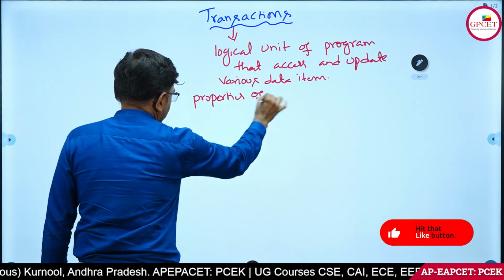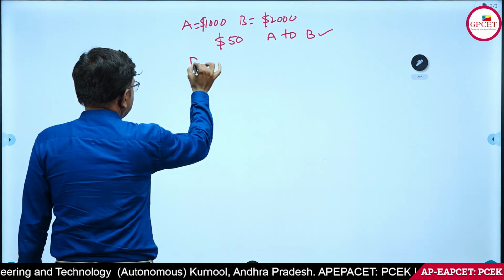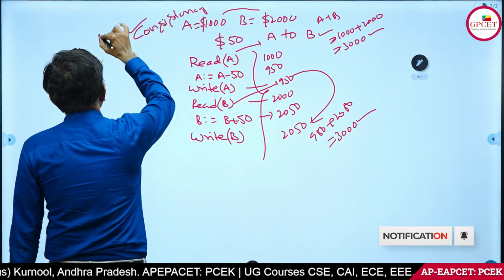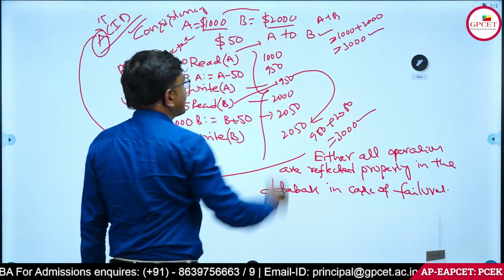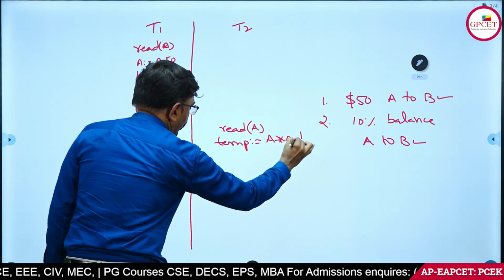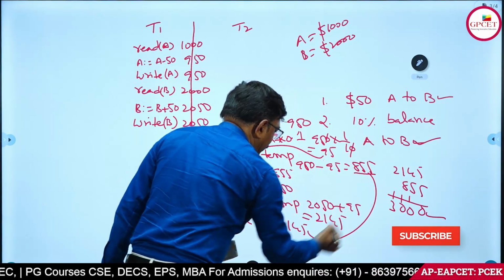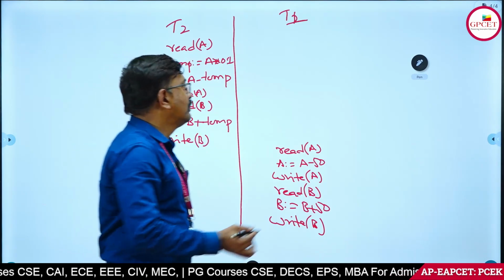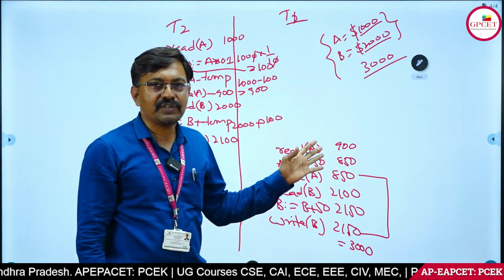Transactions in DBMS Explained | Dr. M. Janardhan Sir | G Pullaiah Engineering College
📘 In this DBMS lecture, **Dr. M. Janardhan Sir** from **G Pullaiah Engineering College** explains **Database Transactions** in detail with examples and real-time applications.

🧠 What You'll Learn:
✔️ What is a Transaction in DBMS?
✔️ ACID Properties: Atomicity, Consistency, Isolation, Durability
✔️ Transaction States – Active, Partially Committed, Failed, Aborted, Committed
✔️ Schedule Types – Serial, Non-serial
✔️ Real-world scenarios: banking, online systems
✔️ Importance of transactions in maintaining data integrity

💡 Transactions are fundamental for ensuring **data reliability** and **consistency** in databases. This lecture simplifies concepts with real-time use cases and exam-friendly explanations.

👨‍🏫 Faculty: **Dr. M. Janardhan Sir**

🎯 Ideal For:
- B.Tech CSE / IT / ECE Students
- GATE / UGC NET / Interview Aspirants
- DBMS and SQL Learners
- Engineering Students (JNTU, VTU, AKTU)